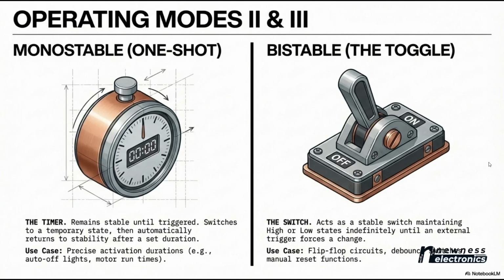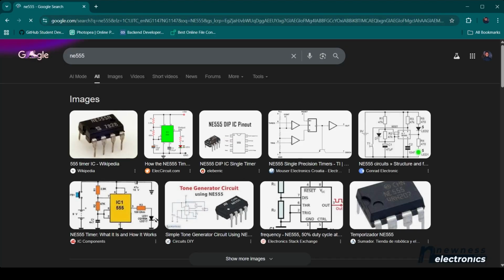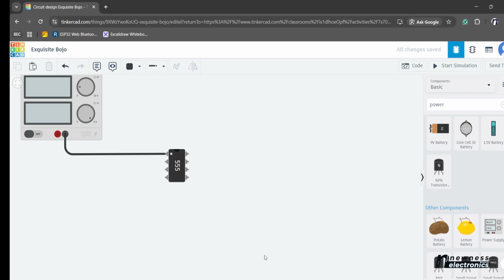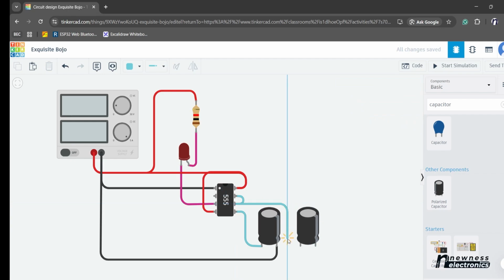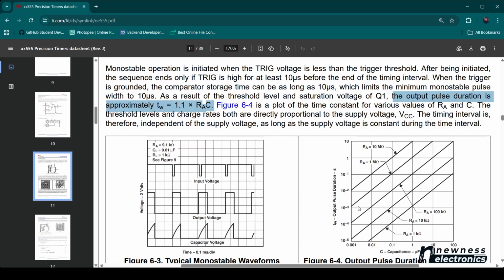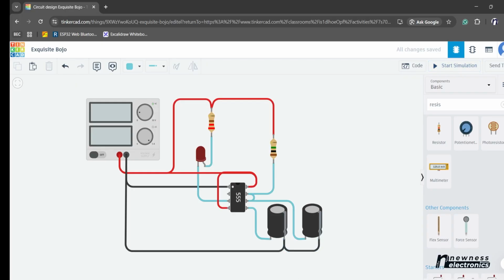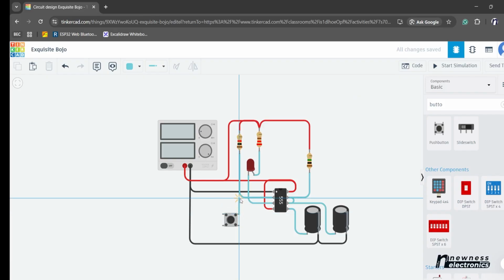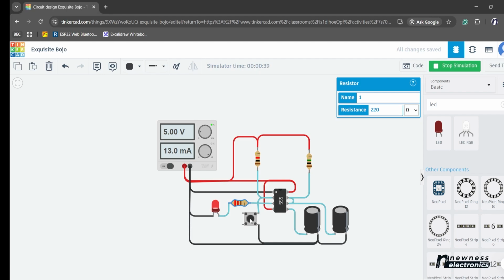555 as a 10 seconds Timer Monostable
The NE555 timer is a highly adaptable integrated circuit used for generating accurate timing and pulse signals.

This component is capable of operating in astable, bistable, and monostable modes, allowing it to function as an oscillator, a stable switch, or a one-shot timer.

Its practical utility is demonstrated through diverse applications such as touch-sensitive switches, water level alarms, and infrared controllers.

By requiring only minimal external parts, the NE555 remains a foundational tool for creating reliable timing circuits in both simple and complex systems.